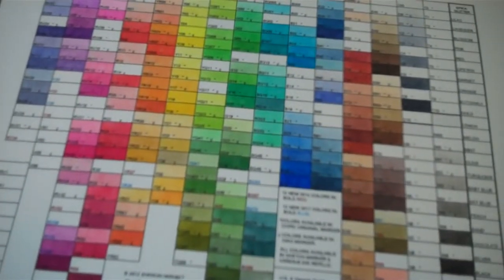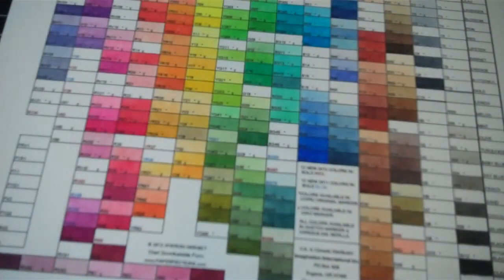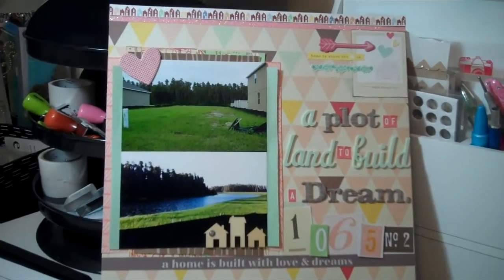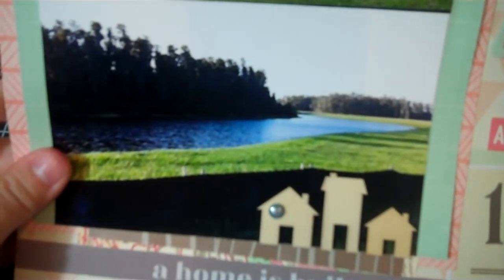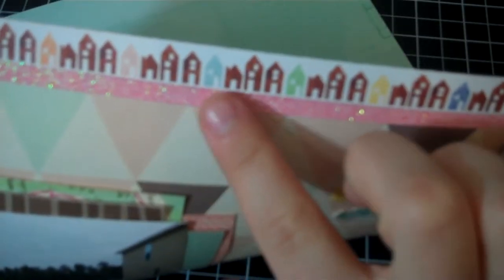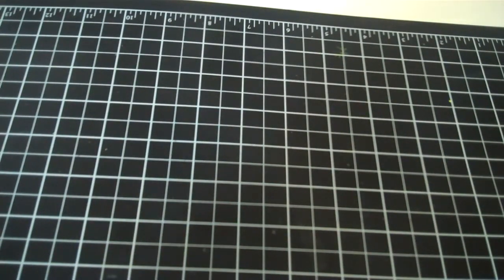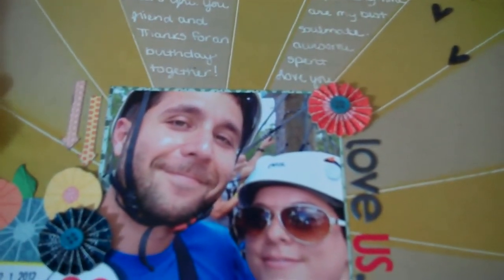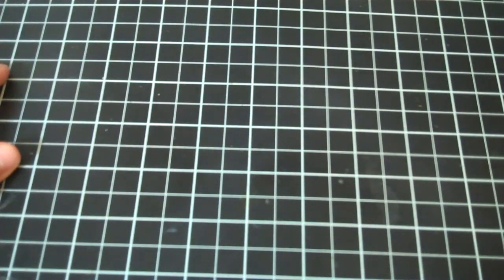Two LO's: Submission for Mrchochomama's Giveaway